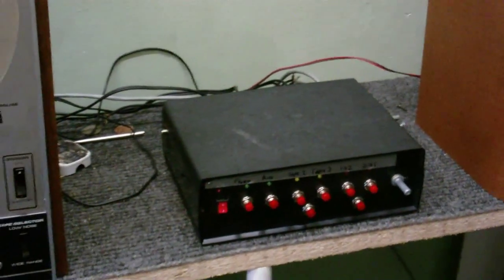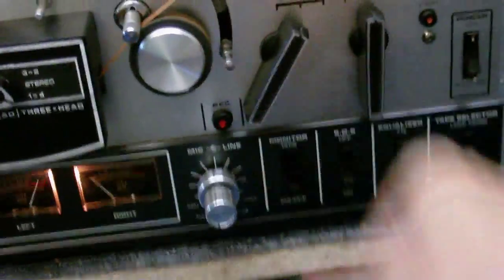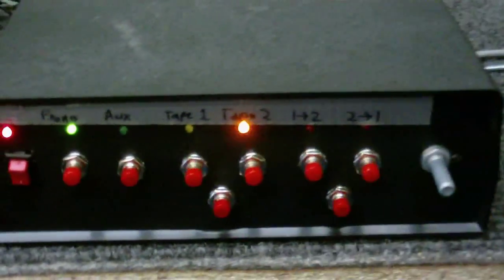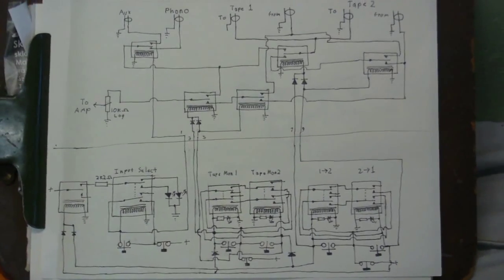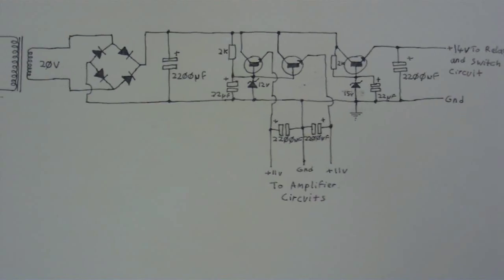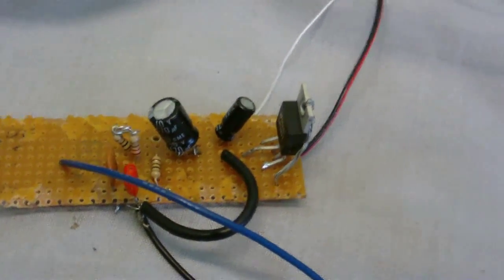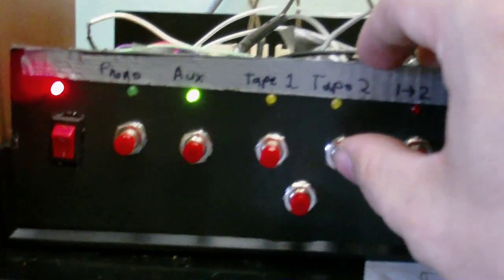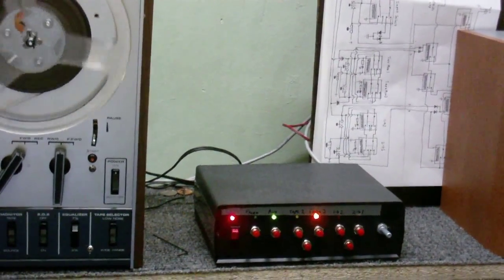The Amplifier Adventure - It's DONE!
I finally finished building it.  Ok, I still need to make a label for the front panel.  In this video I demonstrate it working, show the completed electronics on inside, the schematics and some early testing.